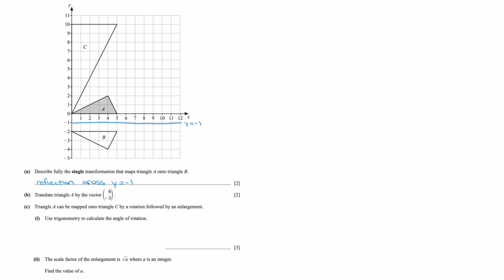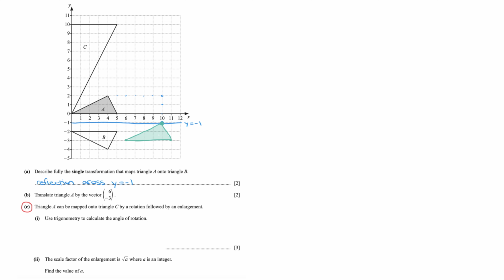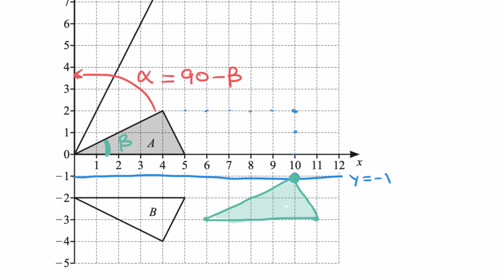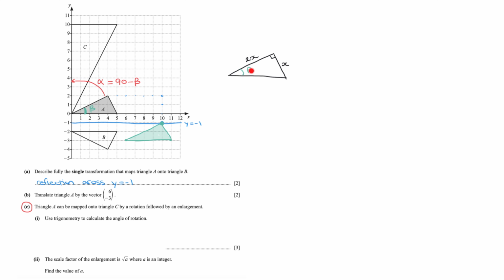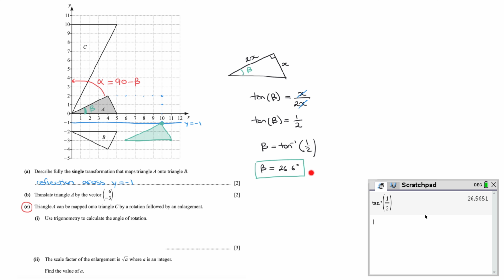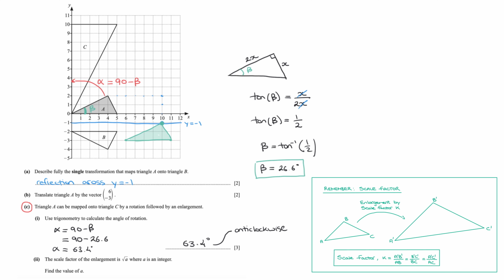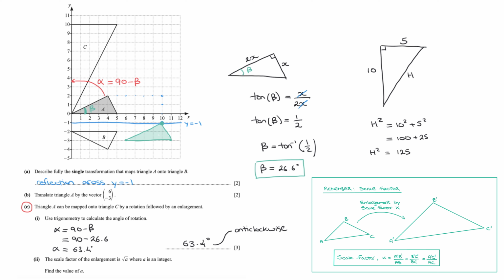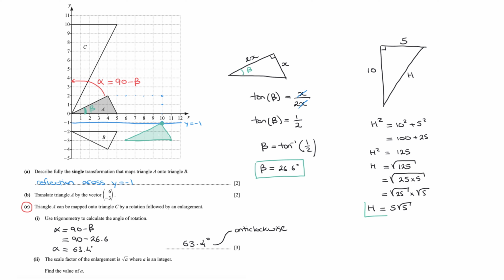IGCSE Extended Mathematics Transformations Question Fully Explained | Paper 4 June 2019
In this video, we solve a 10-mark transformation geometry question from the Cambridge IGCSE Mathematics (Extended) Paper 4, June 2019, variant 41 (timezone 1), syllabus code 0607.

🟢 This past paper solution includes:
✅ A full explanation of the single transformation mapping triangle A to triangle B, namely a reflection across the line y=-1✅ Step-by-step guidance for the vector translation of triangle A✅ Clear trigonometric methods used to calculate the angle of rotation from triangle A to triangle C✅ A detailed explanation of the enlargement and how to find the scale factor of enlargement

TimeStamps:

00:00 Introduction
00:15 reflection across a horizontal line, recognising the transformation
01:00 translating the shape along a given vector
01:59 finding the angle of rotation from one shame to another using trigonometry
06:00 scale factor of enlargement, how to find it by comparing the two shapes

📌 This video is ideal for:
* Students preparing for the IGCSE Extended Mathematics 0607 exam
* Teachers looking for a clear and structured explanation of transformation geometry
* Learners who want to master vector, rotation, and enlargement questions at Paper 4 level

🧠 For more fully solved IGCSE Maths Paper 4 questions, check out the full playlist on our channel!